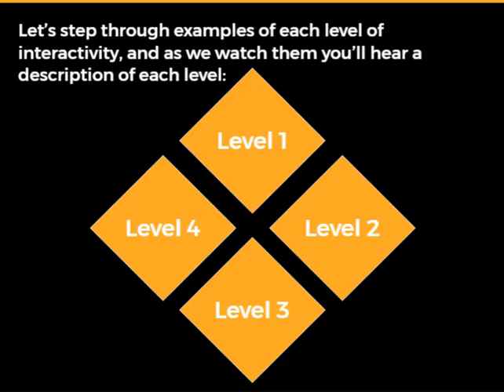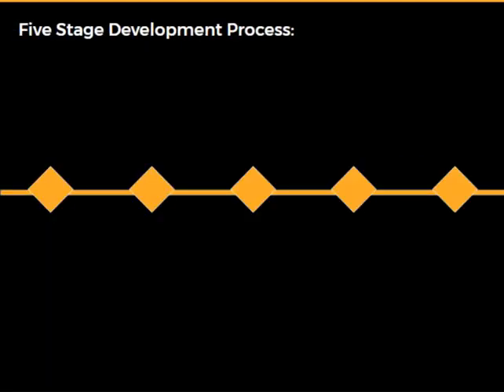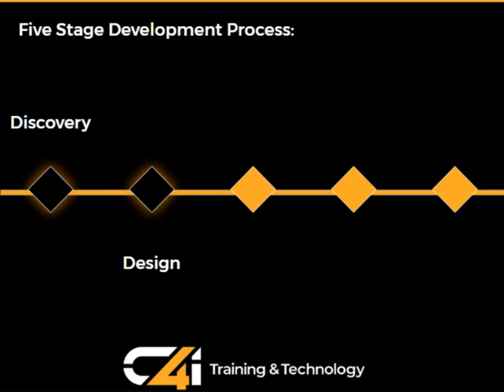eLearning 101 with C4i